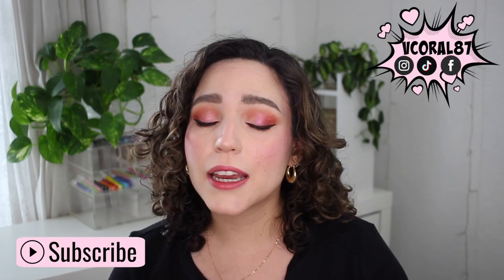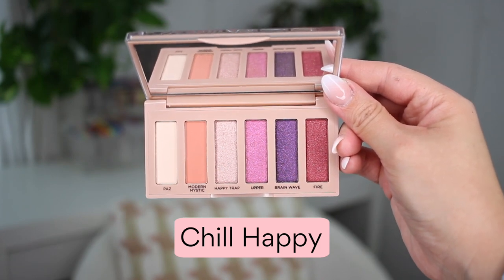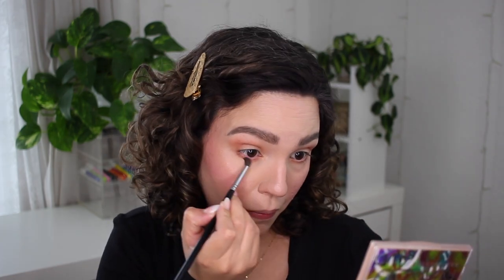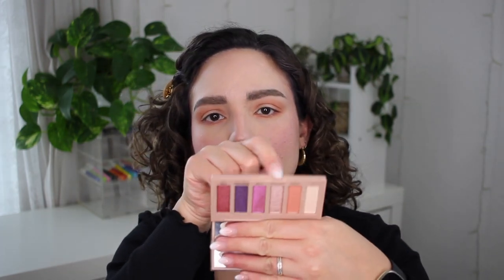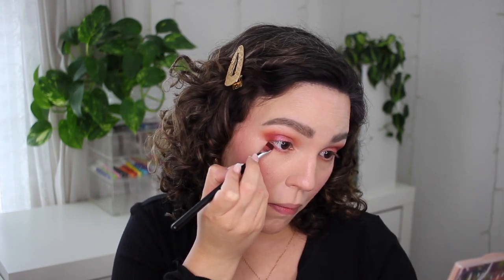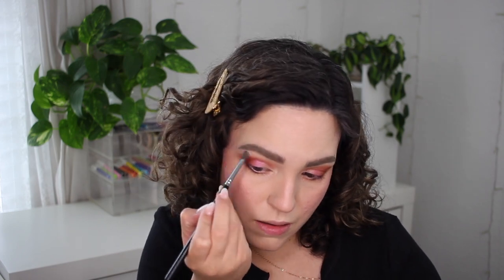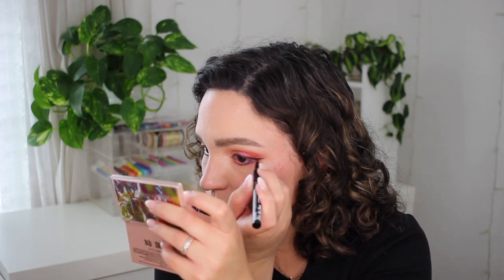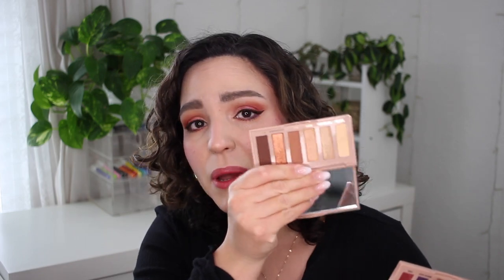NEW MAKEUP RELEASES | Urban Decay Chill Happy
Urban Decay collaborated with smiley to create 2 mini palettes. This review is focused on the naked chill palette.

Camera I use: Canon T3i
Microphone: Roland R26
Editing Software: Final Cut Pro X